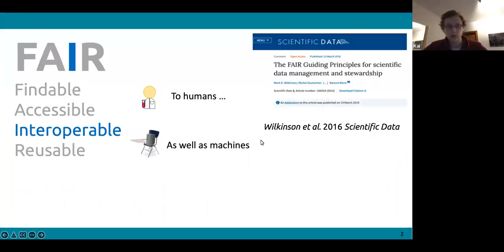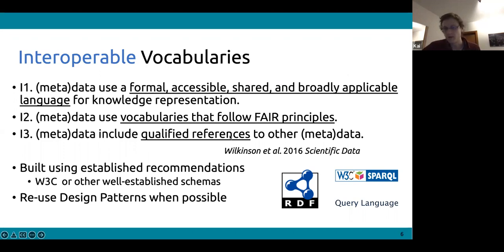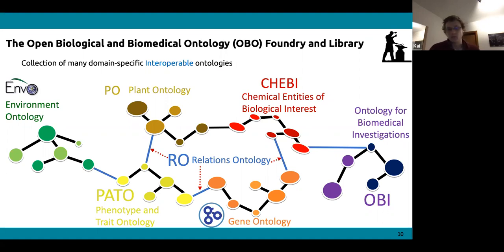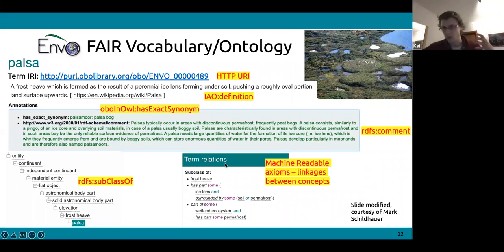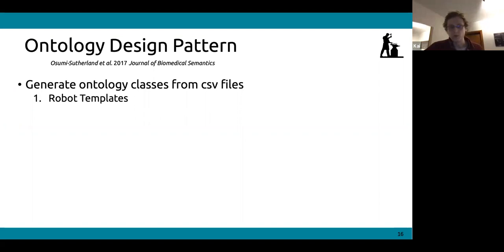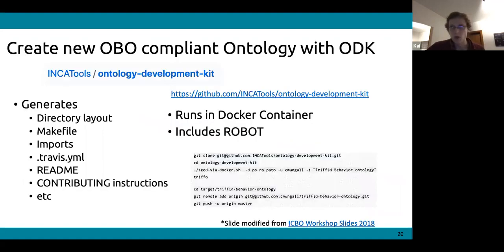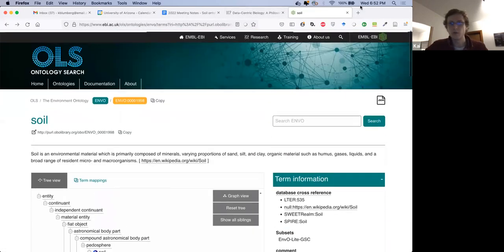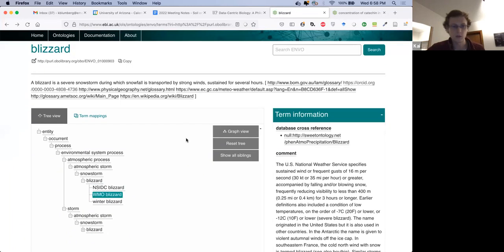OBO, ENVO, and an ontology primer - an ESIP SOI Cluster presentation [2022 March 02 1700 UTC]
Ontology Principles, Tools, and  Workflow: A primer for the ESIP Soil Ontology and Informatics Cluster by Kai Blumberg on 2022 March 02